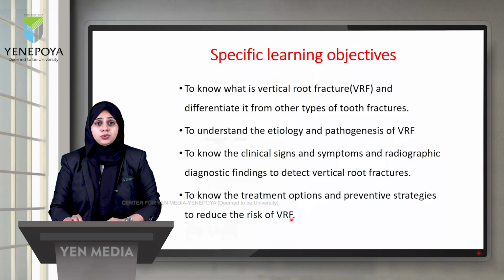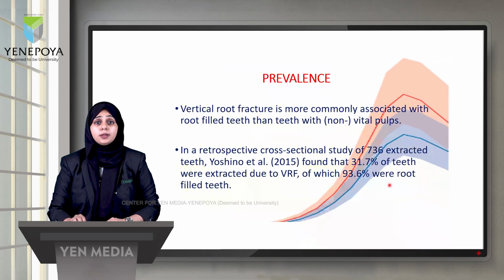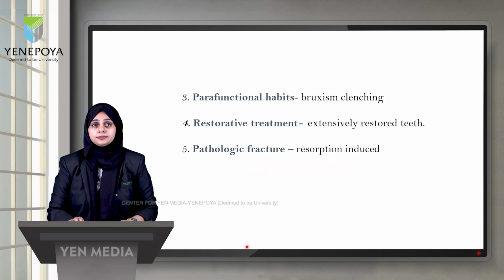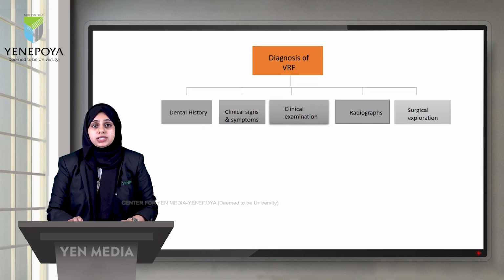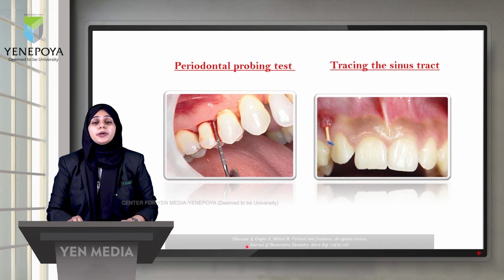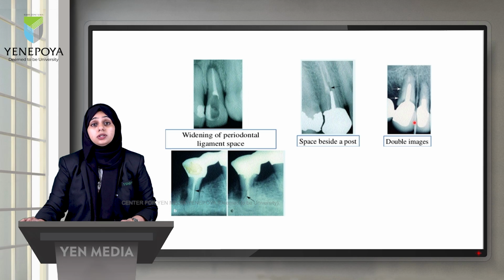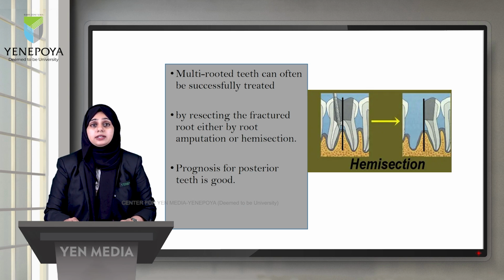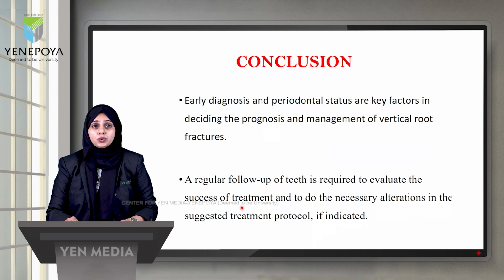Vertical Root Fracture | Conservative Dentistry & Endodontics | Yenepoya Dental College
This lecture helps in diagnosis and management of Vertical Root Fractures (VRF) with a clear, clinically focused approach. This session highlights key signs, radiographic clues, and treatment strategies for accurate decision-making.

By: Dr. Samreena
Lecturer